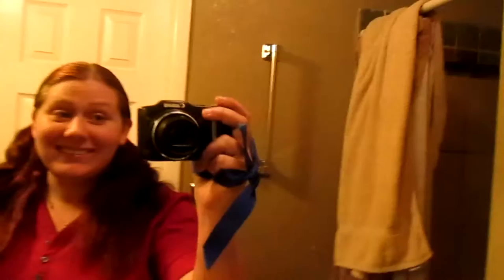1860 hair style. civil war hair style.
I show a simple, 1860, civil war hair style.